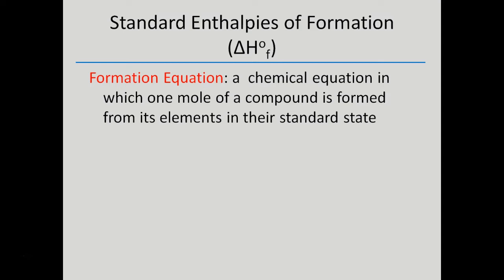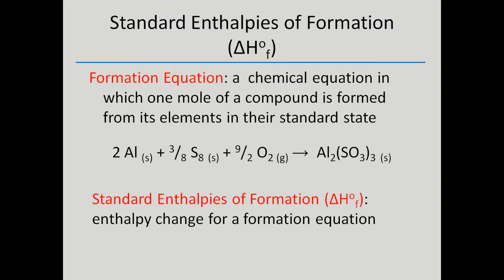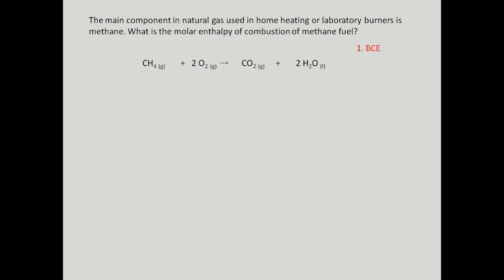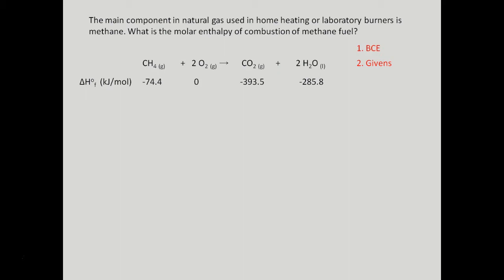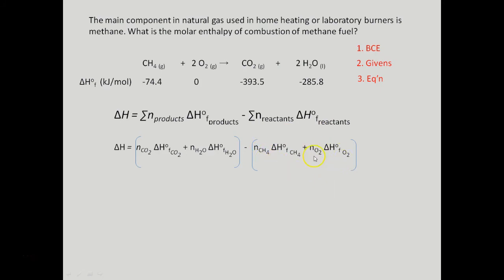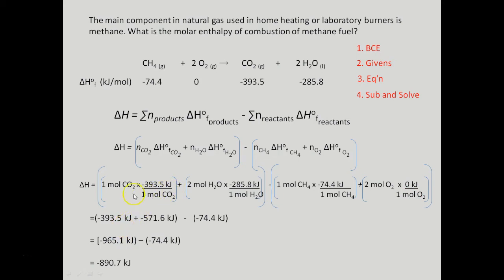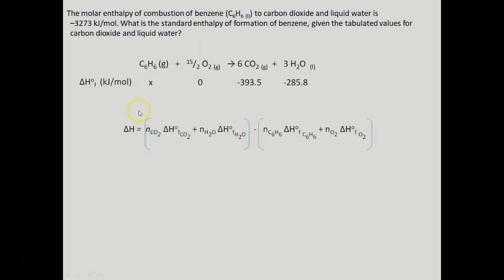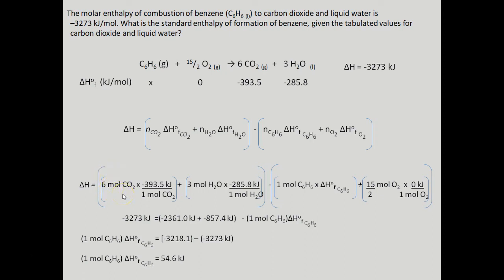Standard Enthalpy of Formation